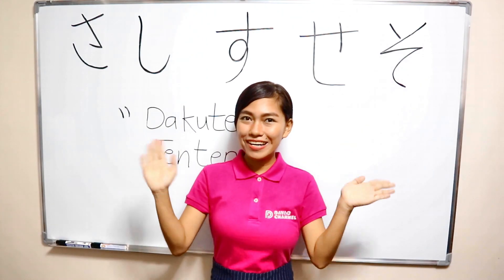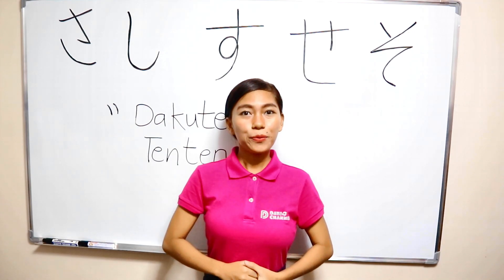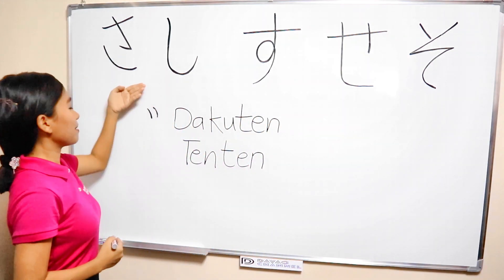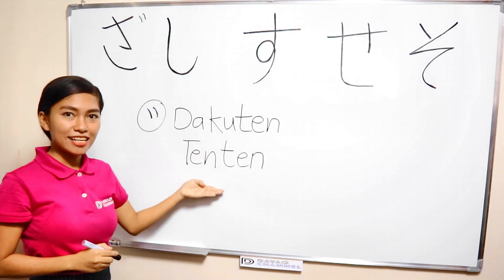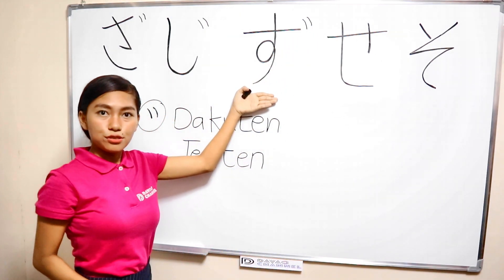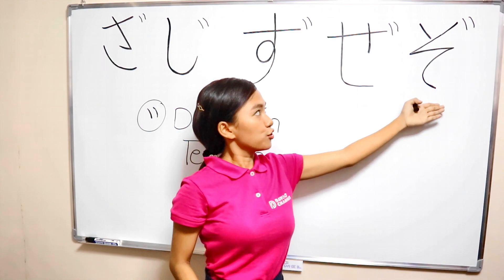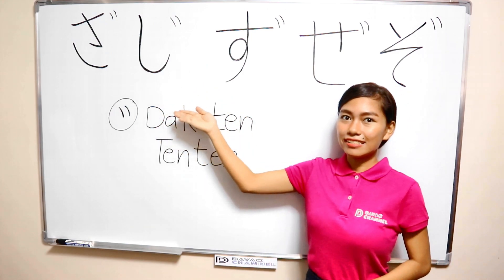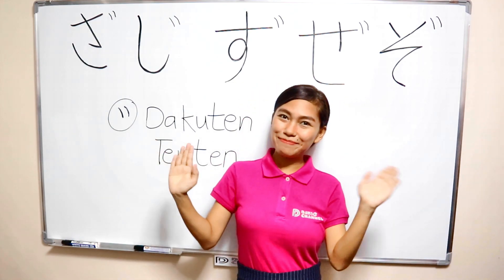【Nihongo Lesson#3 plus TenTen】HIRAGANA ひらがな： ZaJiZuZeZo ざじずぜぞ How to pronounce and write! w/Bloopers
In this video series, we want to learn the Japanese language together with you.
This lesson is about "HIRAGANA", especially, Za, Zi, Zu, Ze, Zo（ざ・じ・ず・ぜ・ぞ）.
If you miss our Japanese lesson#3, kindly check this.
【Nihongo Lesson#3】HIRAGANA ひらがな：sashisuseso さしすせそ How to pronounce and write Nihongo! Let's study!

And, if you are eager to learn how to write Hiragana more, we recommend this video on YouTube. He is a master of the calligrapher!

We hope you can learn something from this video.

この「にほんごレッスン」シリーズでは、フィリピン人はもちろん、世界で日本語を学んでいる方の手助けができればと思い、ひらがな、カタカナから始めて、文法や会話の練習なども紹介していきます。これが読める方には必要ない情報ではないかと思いながら、これを書いています。あはは

フィリピンにいながら日本へも何か貢献できたらと間接的になりますが、ダバオチャンネルを通して日本の良さを世界に広めていきたいです。応援よろしくお願いします。＾＾

よかったらこちらもよろしくお願いします。＾＾